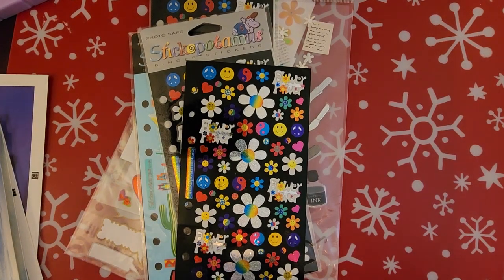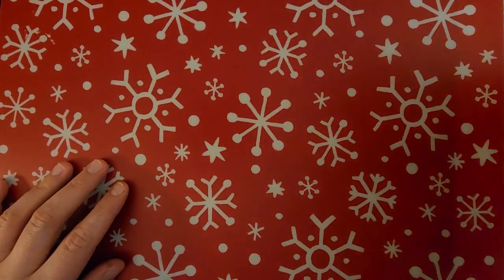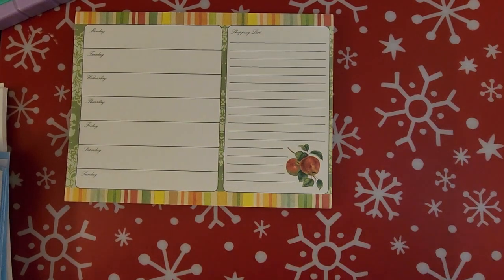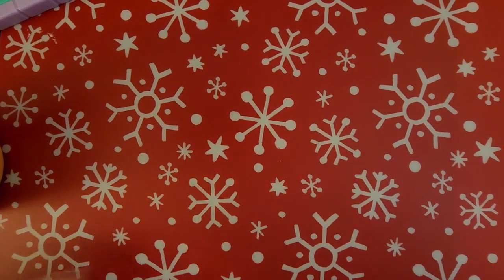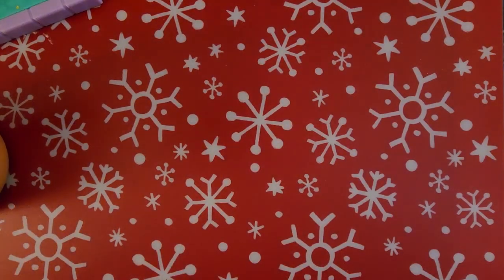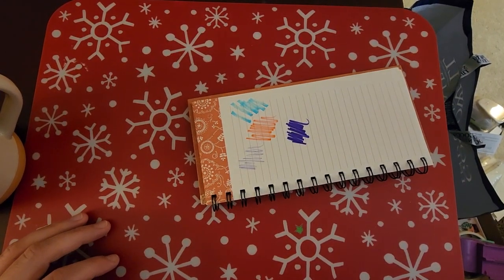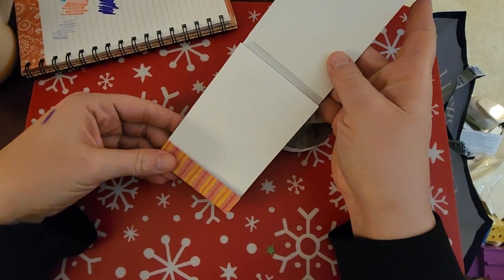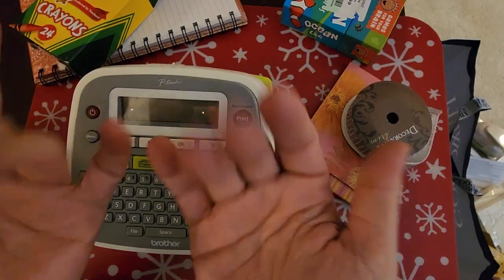THRIFT STORE HAUL! | PT. 1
hey everyone! thanks for stopping by. welcome to my hot mess of a video! I will fix my storage issue with my camera, lol. anyways, I hope you enjoy this PT. 1 of my thrift finds. I hope you have a wonderful day! ☺️